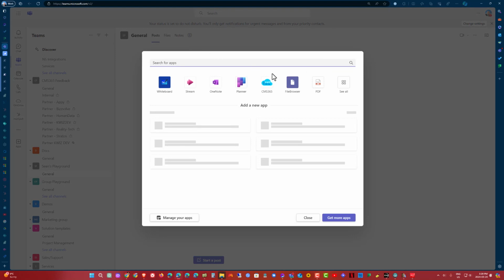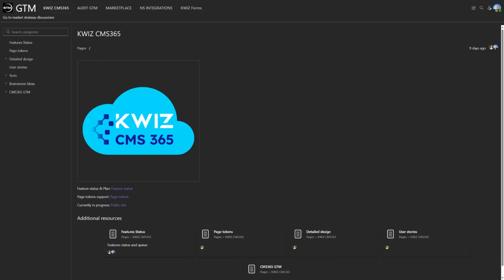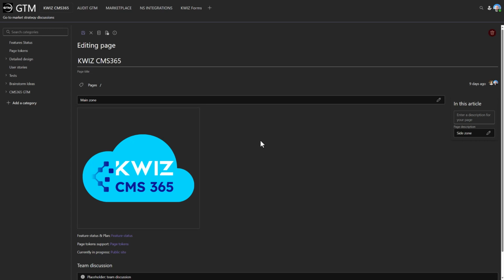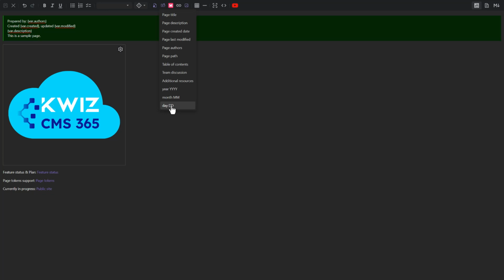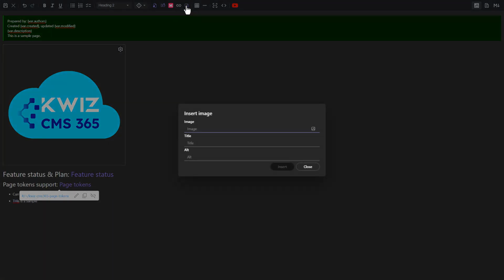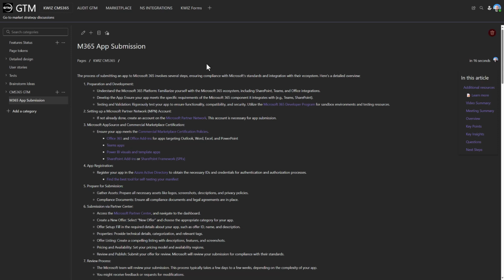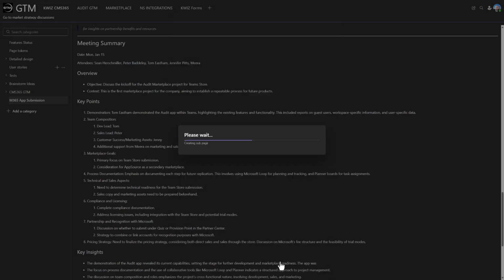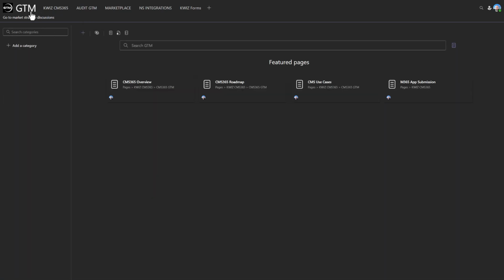KWIZ CMS 365 - Full Demo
CMS 365 is a cloud-based platform that integrates seamlessly with Microsoft Teams, providing a superior alternative to SharePoint Sites.

With features like customizable page layouts, a markdown editor, and easy import options from WikiPlus and Teams Wiki, CMS 365 streamlines content creation and management.